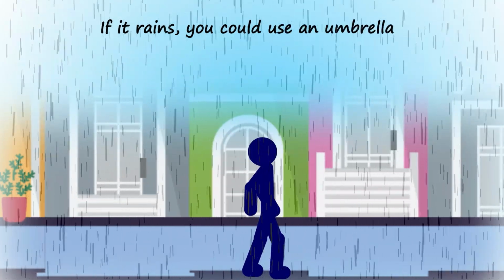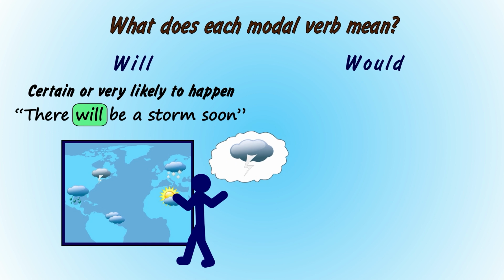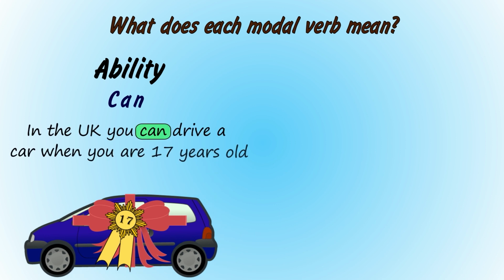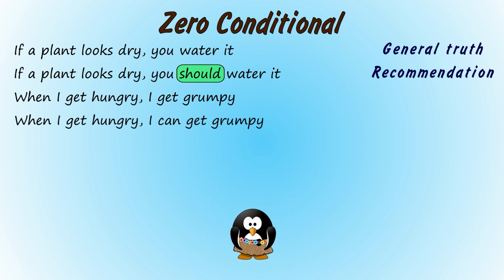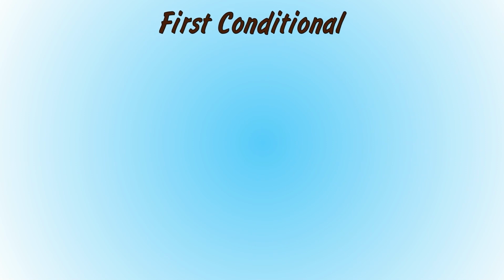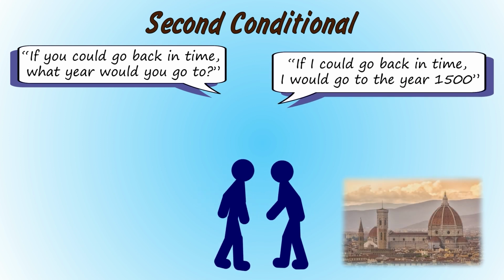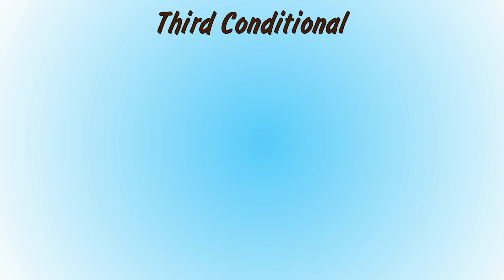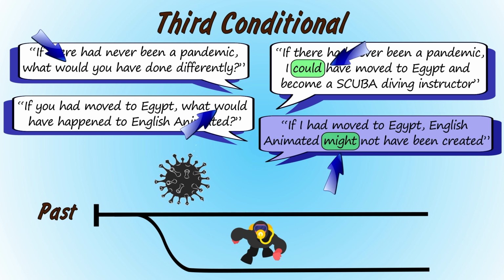How to use conditionals like a native | Modal verbs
To skip the definitions of modal verbs and go straight to modal verbs being used in conditionals, go to 2:32

In this video we deepen our understanding of the conditionals by learning how to use modal verbs to express different ideas.

- Adobe aftereffects
- Adobe animate
- Adobe premiere
- Audacity